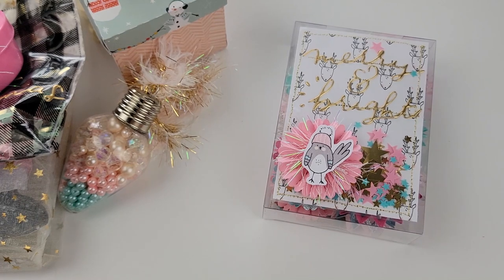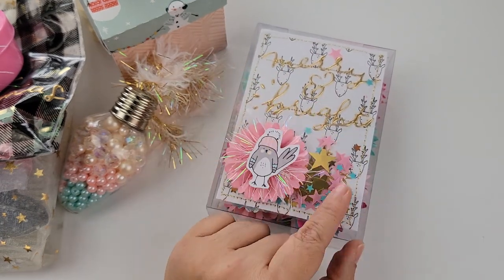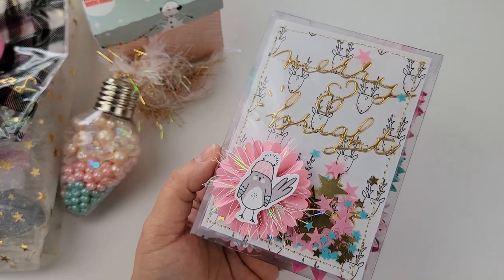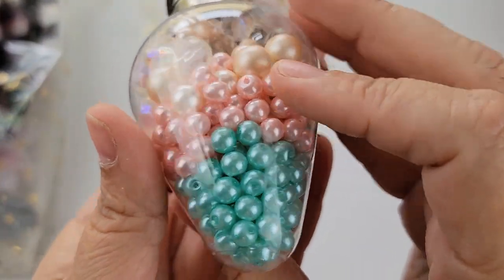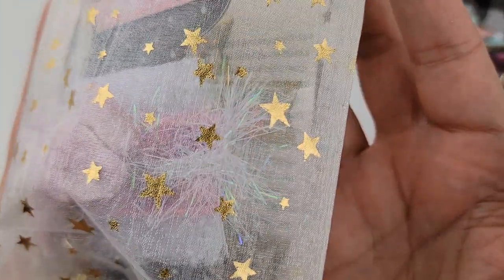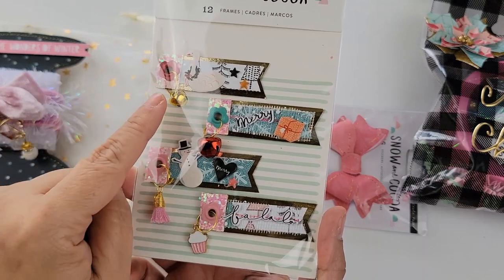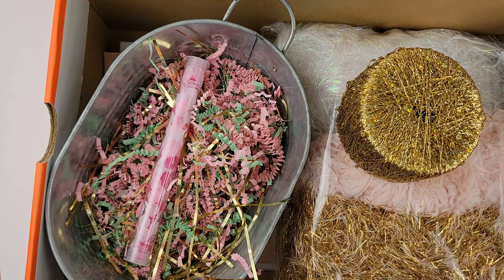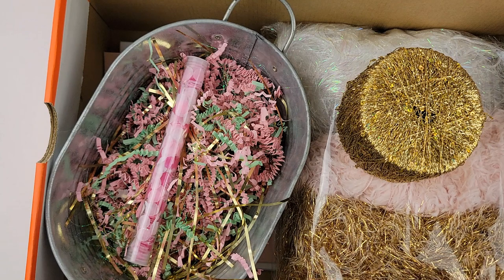Outgoing Christmas in July Swap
You guys the package has ARRIVED woohoo! So relieved that my partner has the good in her hands 🤣. She will be sharing an unboxing soon (with a few changes and updates I'm sure I made) . For now here is a little peek of what I sent her for our Christmas in July that ended in August on my last day of Summer Break 😬🙈🤣🥳.

Welcome! Thank you for stopping by, talk soon!

Swap Hosted by Tina Marie @MrsEvally